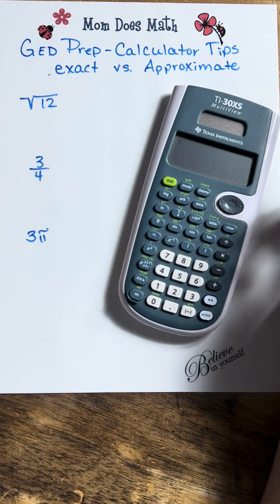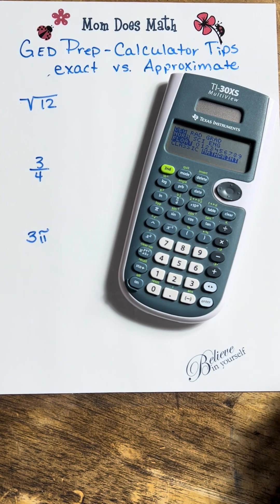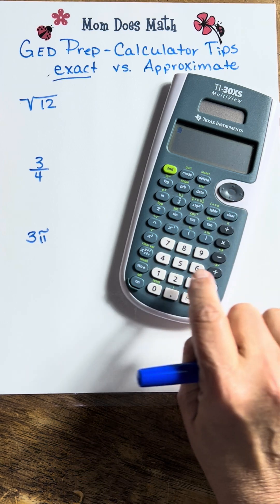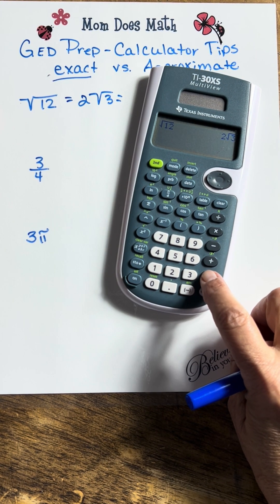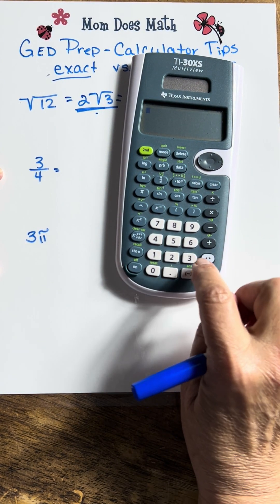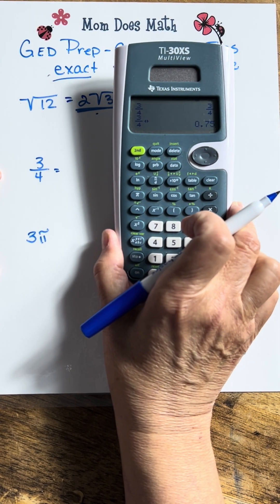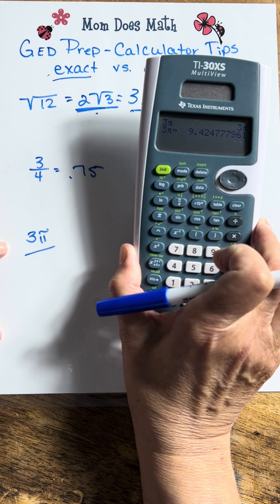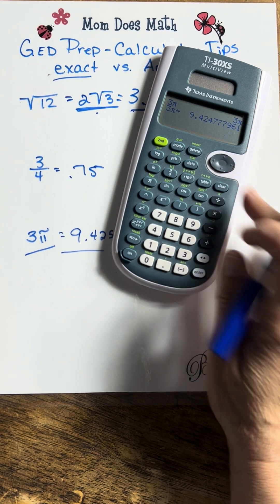GED Prep- Calculator tips